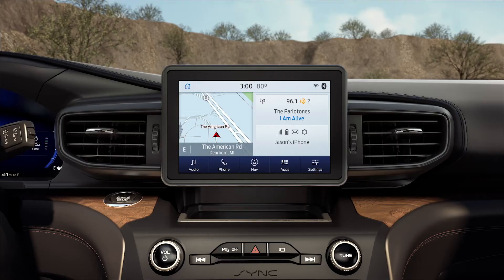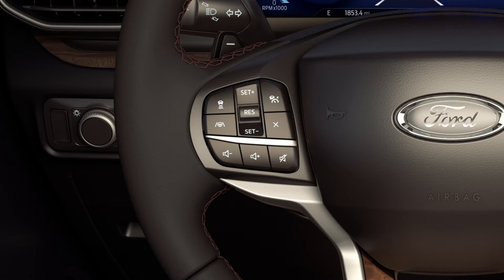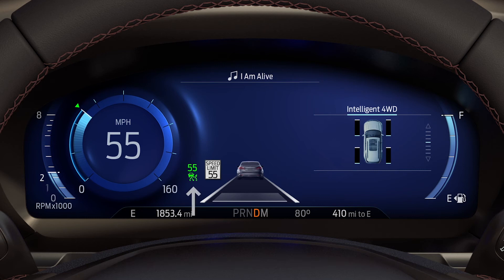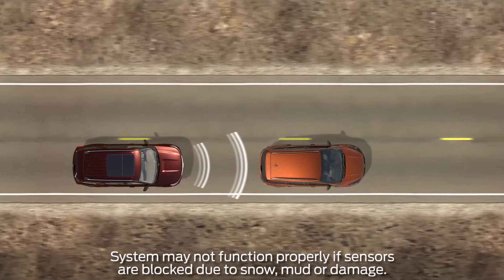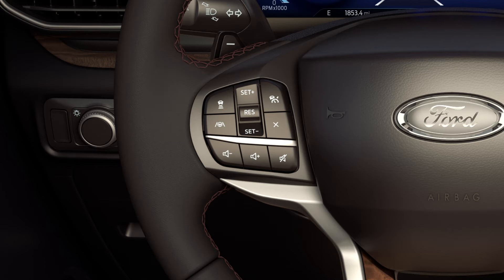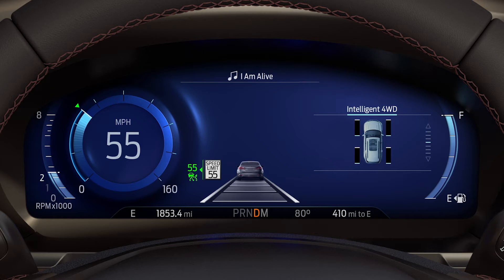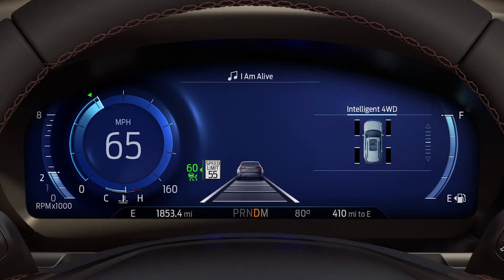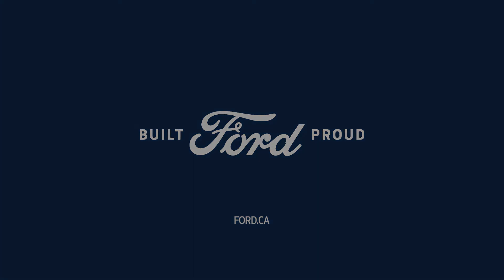Intelligent Adaptive Cruise Control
Did you know your Ford vehicle may have a few unique cruise control features that can help relieve some of the stress of traveling in highway traffic?  It’s called Intelligent Adaptive Cruise Control.  Let me tell you about it.